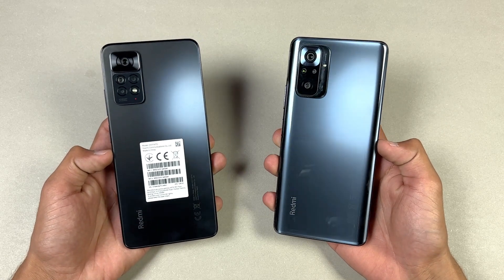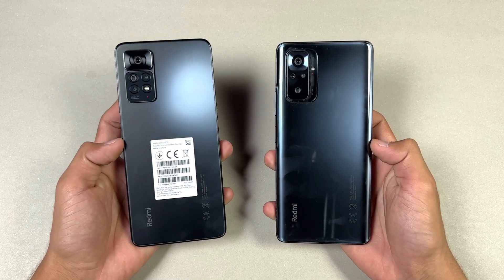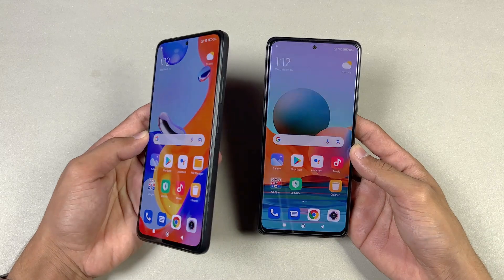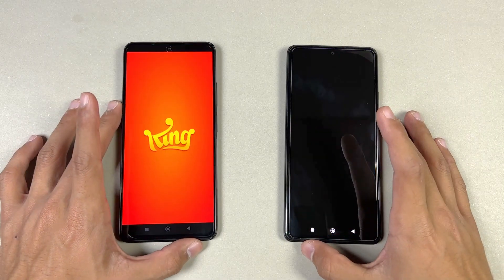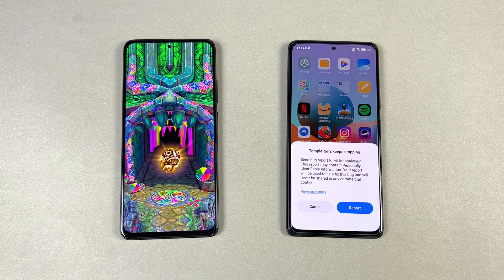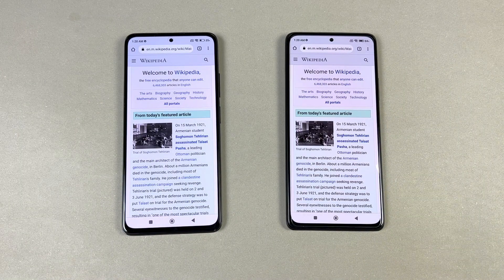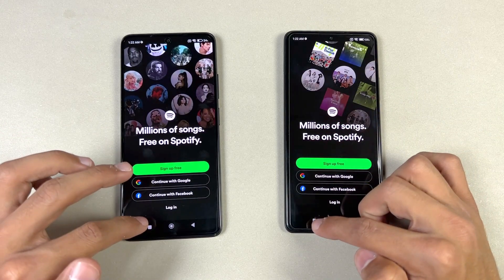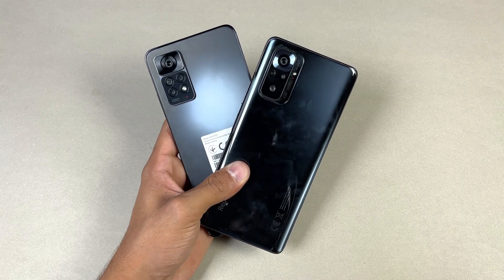Xiaomi Redmi Note 11 Pro vs Redmi Note 10 Pro - Speed Test & Comparison! (Helio G96 vs SD 732G)!